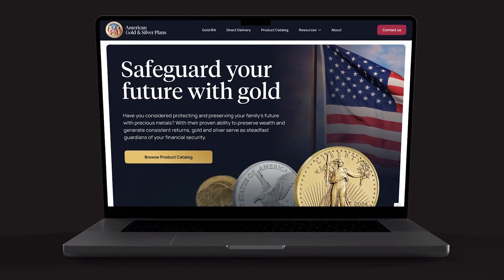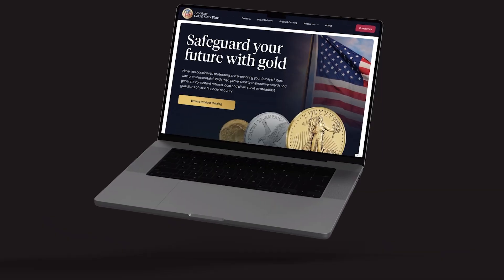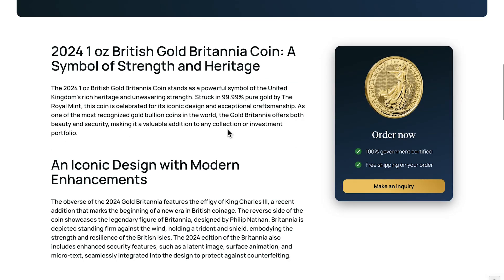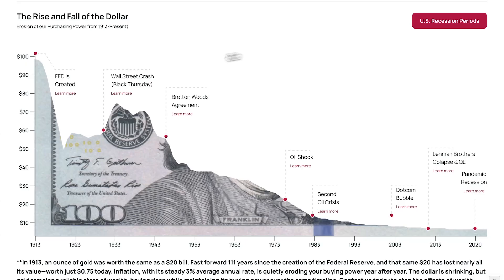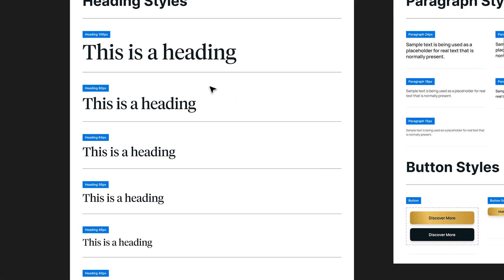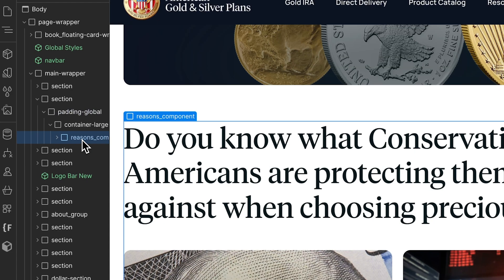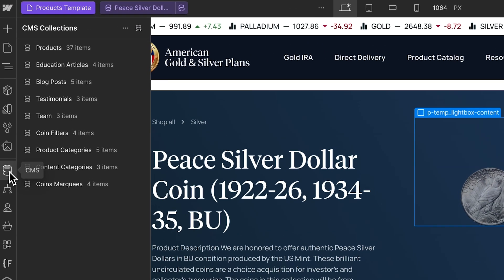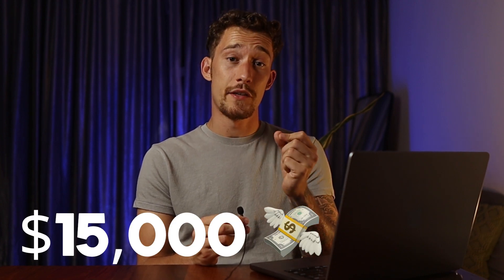$15k Freelance Website Design Project (Walkthrough)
One of the best ways to learn web design is by looking at real client projects. That's why I'm sharing a walkthrough of a precious metals website that i designed for a client.

I'll take you through the live website, Figma, Webflow and I'll even reveal how much I was paid for the project. Hope you enjoy!

⏱ Timestamps
0:00 Intro
0:21 Homepage
01:03 Client testimonial
01:43 Product catalog
02:05 Coin page
02:50 Other highlights
03:29 Figma overview
04:26 Style guide
04:56 Components
05:32 Webflow overview
06:24 Hidden form field
07:00 CMS
07:57 Ending

I’m Finn, web designer, developer and YouTuber,  based in Australia. On this channel, I teach web design through real life projects.